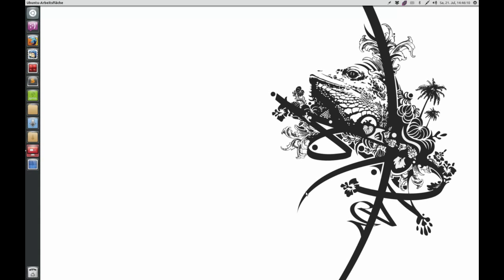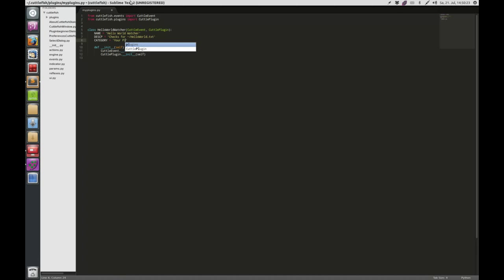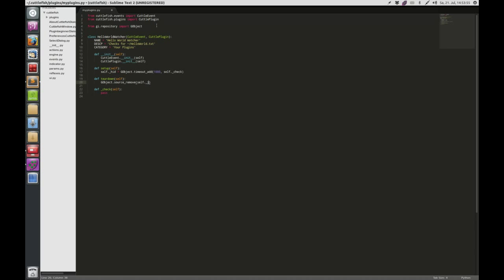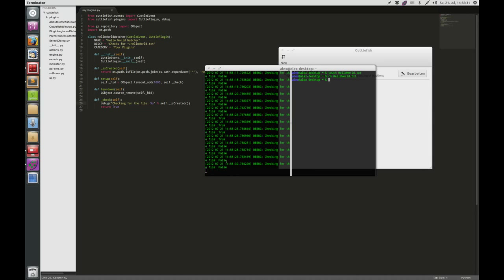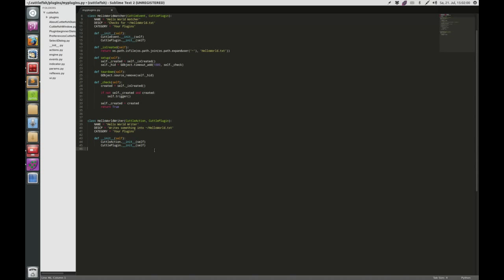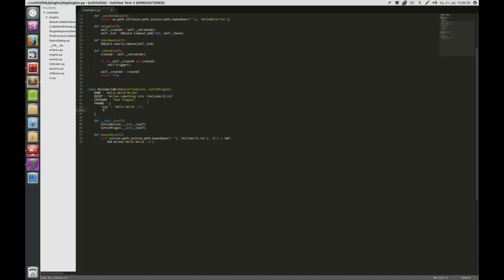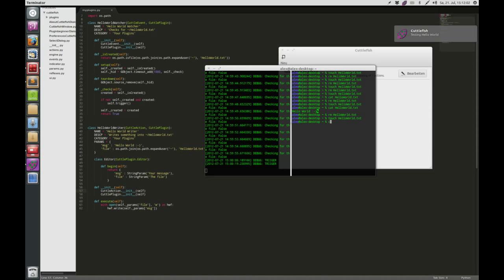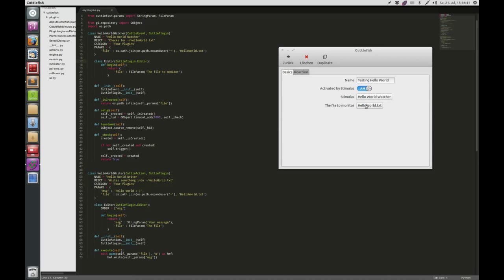Cuttlefish plugin coding tutorial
In this video I present the new plugin system of Cuttlefish an describe how to implement a new simulus as well as a parameterizable event.

To install the most-current version of Cuttlefish execute the following commands in your
favorite terminal:
sudo add-apt-repository ppa:noneed4anick/cuttlefish
sudo apt-get update
sudo apt-get install cuttlefish